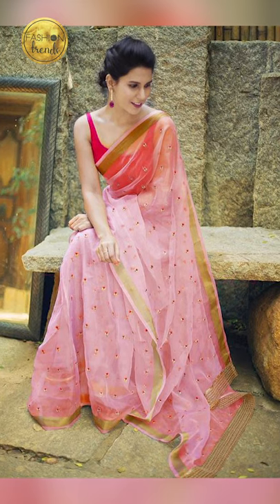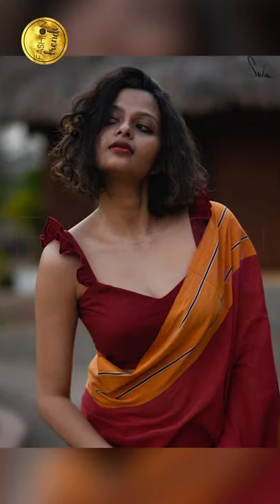40+ Modern Sleeveless Blouse Design, Sleeveless Blouse Collection, Latest Sleeveless Blouse Designs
Dealsure Women's Multicolor Banarasi Saree
C J Enterprise Women's Kanjivaram Silk Saree Pure
Rajnandini Women's Silk Kanjivaram Rich Pallu Zari
neeah women's banarasi art silk saree(nee-s173)
Ek-Pal Women's Silk Blend Saree
MSRETAIL Silk with Blouse Piece Saree
Firstrack Enterprise Women's Kanjivaram Art Silk
C J Enterprise Women's Kanjivaram Silk Saree

KEY